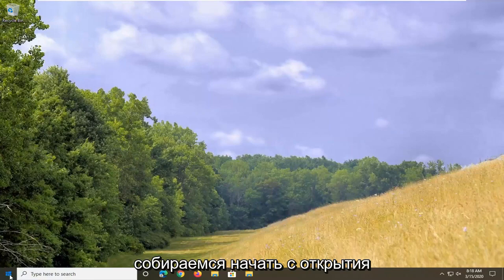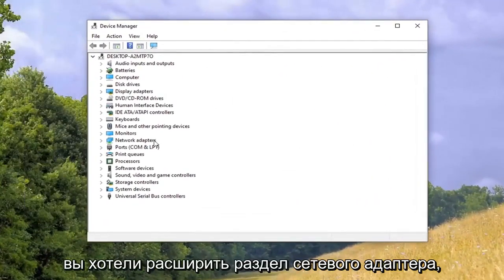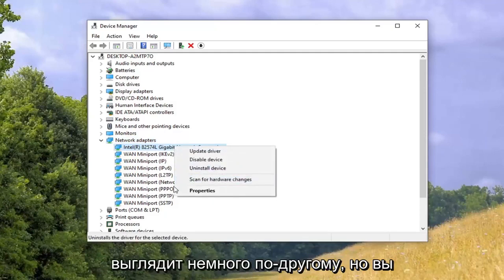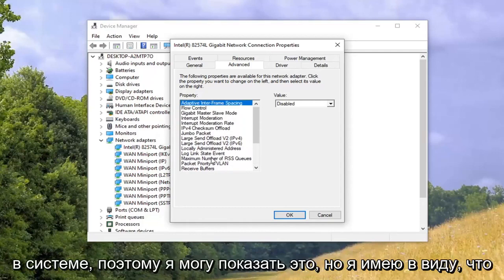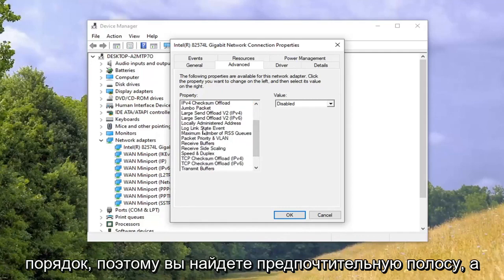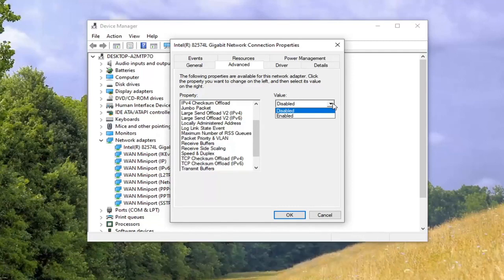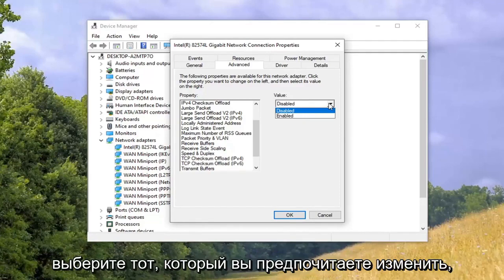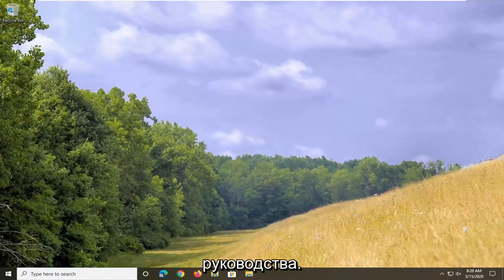Как изменить адаптер беспроводной сети с 2.4 ГГц на 5 ГГц в Windows 11/10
Как изменить адаптер беспроводной сети с 2,4 ГГц на 5 ГГц в Windows 10/8/7 [Учебное пособие]

Беспроводные адаптеры могут работать в диапазоне 2,4 ГГц или 5 ГГц, которые также называются диапазонами в Windows. Если у вас возникли проблемы с беспроводным подключением, вы можете попробовать указать предпочтительный диапазон.

Wi-Fi может работать в двух разных диапазонах радиочастот: 5 ГГц и 2,4 ГГц.

С недавним обновлением прошивки Microsoft для Surface Pro 3 среди новых деталей был новый драйвер Marvell Wifi, который позволяет переключаться между диапазонами 2,4 ГГц и 5 ГГц на лету. Тем из нас, кто использует двухдиапазонный маршрутизатор, обновленный драйвер должен помочь решить любые связанные с этим проблемы.

Каналы - это серия поддиапазонов, которые работают в диапазонах 2,4 или 5 ГГц. Диапазон 2,4 ГГц работал очень хорошо, когда количество устройств, работающих в этом диапазоне, было немногочисленным и редким, но в сегодняшнем мире подключений этот диапазон стал переполненным, что ухудшало производительность сети.

Диапазон 5 ГГц гораздо менее загружен, что приводит к меньшим помехам и более высокой скорости передачи данных. Если все ваши устройства поддерживают это, вы можете принудительно использовать маршрутизатор только в диапазоне 5 ГГц. Чтобы проверить свои устройства на поддержку диапазона 5 ГГц, обратитесь к руководству. Или вы можете изменить настройку на маршрутизаторе, выполнив указанные ниже действия, и проверить устройства, которые больше не работают. Если все они работают после перезагрузки маршрутизатора, все ваши устройства совместимы. Однако более высокочастотный диапазон имеет меньший диапазон, поэтому вы должны быть уверены, что все ваши устройства будут находиться в пределах досягаемости маршрутизатора, или вы можете приобрести расширитель.

В среде, где поблизости находятся другие излучающие устройства (например, микроволновые печи, беспроводные телефоны, точки доступа или клиентские устройства), чтобы уменьшить помехи, вы можете предпочесть диапазон 5 ГГц диапазону 2,4 ГГц или наоборот.